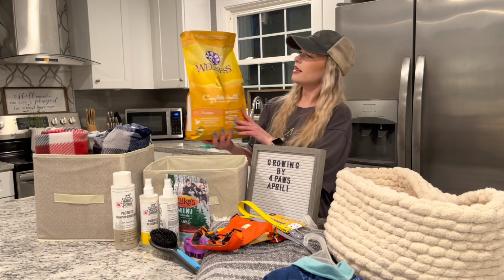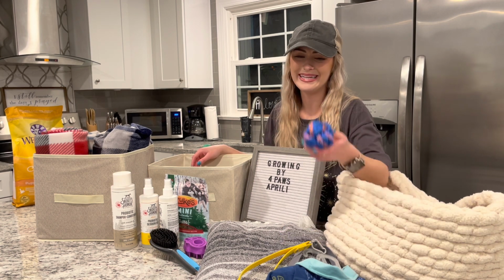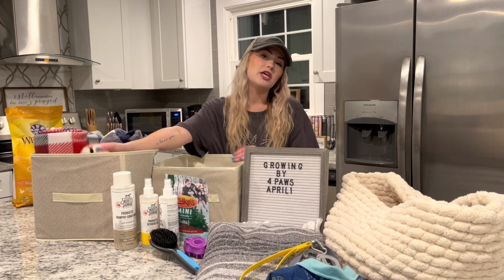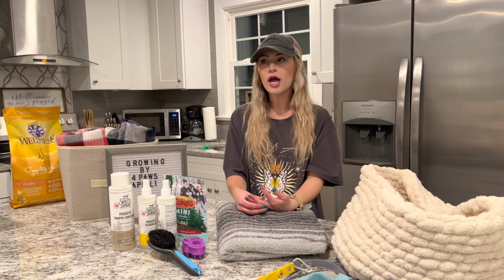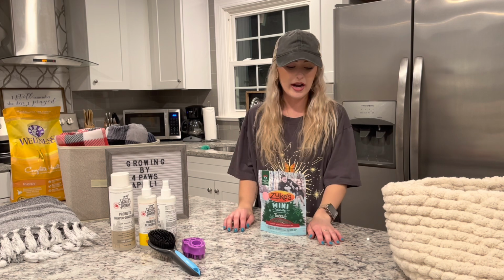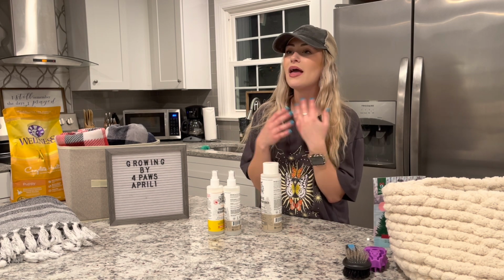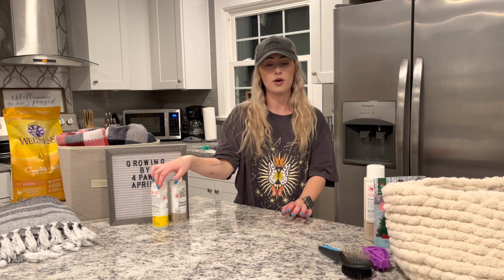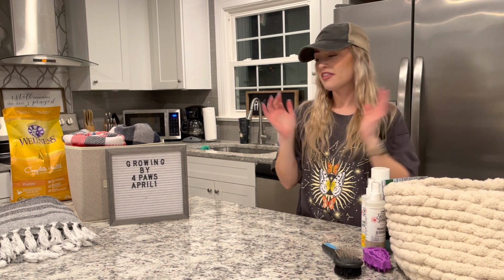My First Youtube Video: A Goldendoodle Puppy Haul!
In this video, I give a rundown of everything I have gotten to prepare for my goldendoodle puppy! I mention items from Target, Five Below, Amazon, Pet Supermarket and brands such as Ruffwear, Boho Pups, Levis, Benebone & More!
Give me a follow on Instagram at @dogmomdiaries_